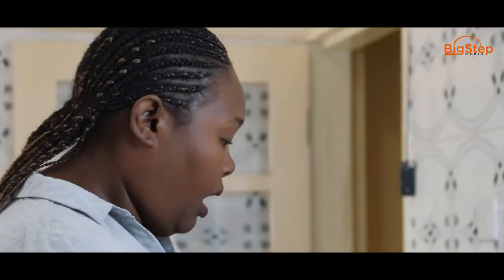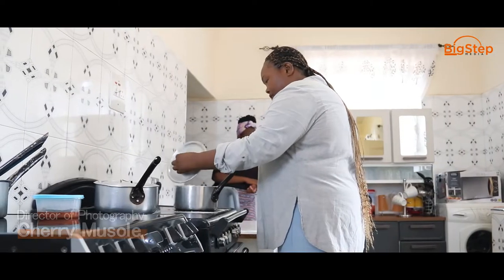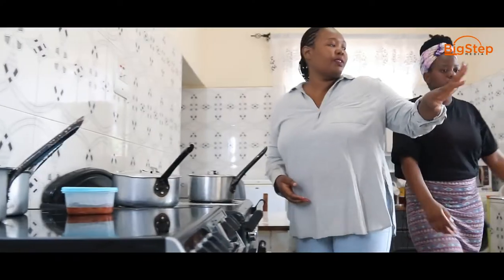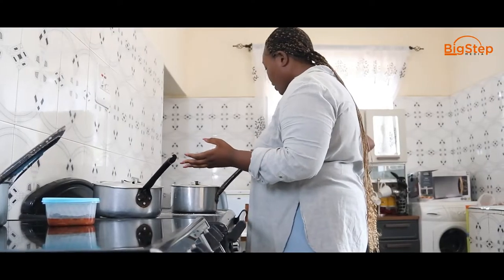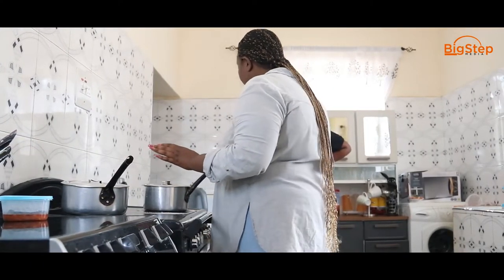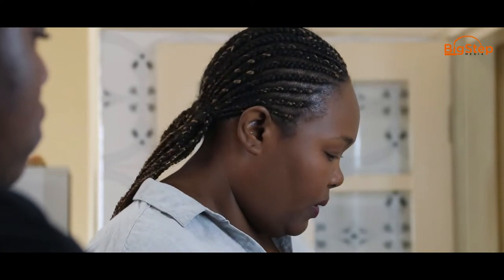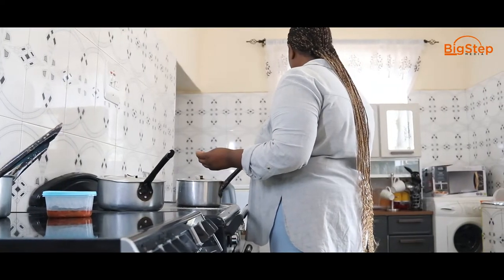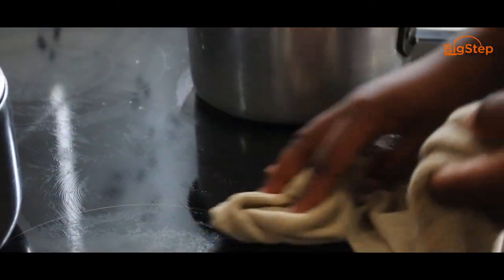ICE Cream | Sharon & Sandra | Skin & Blisters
Sharon teaches her baby sister Sandra how to cook nshima. WATCH & LEARN.